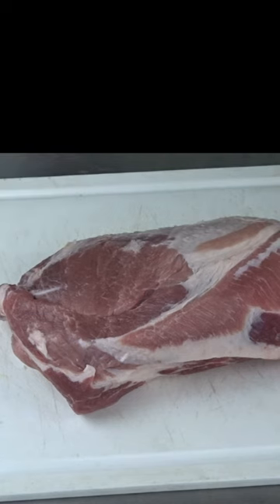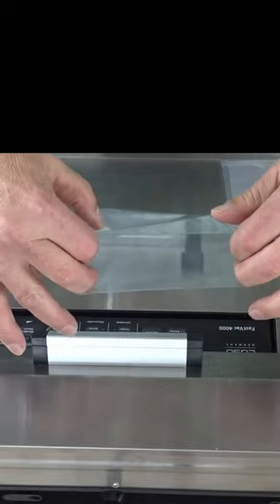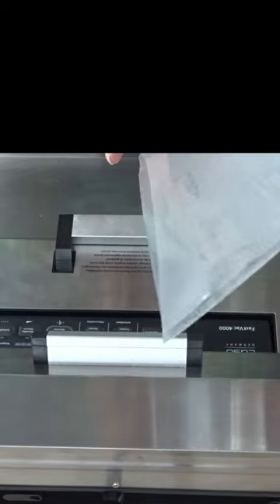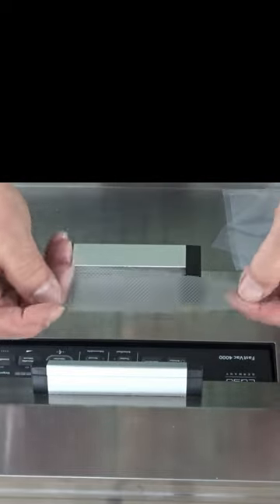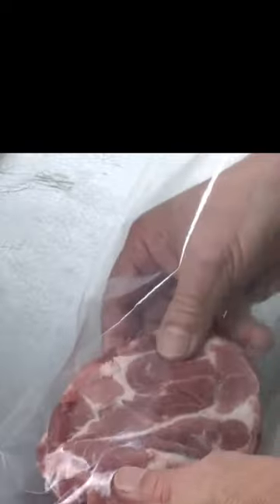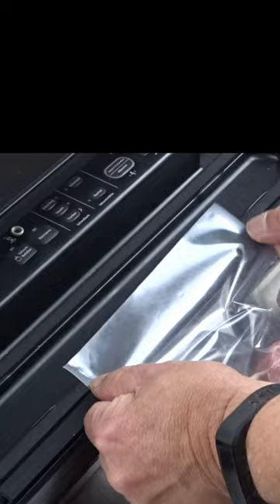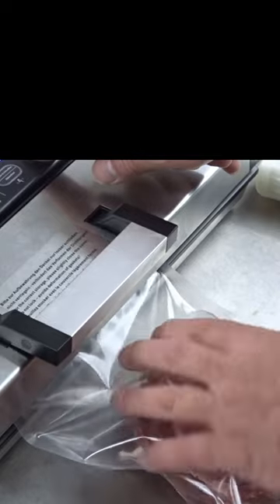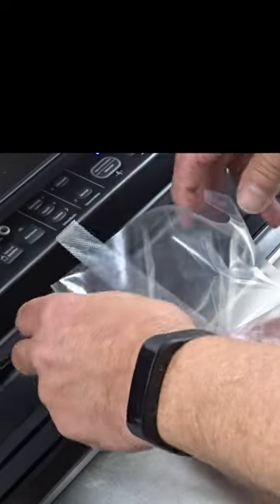Ditch Expensive Bags ! Vacuum Seal Hack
Tired of wasting expensive vacuum sealer bags? This hack shows you how to turn regular freezer bags into perfectly sealed pouches for your vacuum sealer, saving you money on both food and packaging!

X Heavy Duty Kitchen Vacuum Sealer
X Hand Grinder Flyseago Meat Grinder Manual Stainless Steel Food Grinding Machine Sausage Stuffer Hand Cranked Filler Mincer Chopper for Home Use Ground Beef Vegetables Processor Dish Washer Safe (#10)
X DREAMADE 4,8 L Sausage Filler Manuell
X Lebensmittelqualität Kunststoff-Kochkonservierungstrichter
X Natural Salted Sheep Casing, 45m Good Toughness Sausage Casings for Restaurant, Homemade Breakfast Sausage for Home Sausage Making
X Natural Hog Sausage Casings for Deer Pork Beef Elk Moose
X Smoke Duo-XXL' economy fire cold smoke generator with 8 chambers
X 220 m red/white sausage twine in dispenser box with butcher's twine cutter

Of course, there are no additional costs for you. Where you buy the products is of course up to you. :)